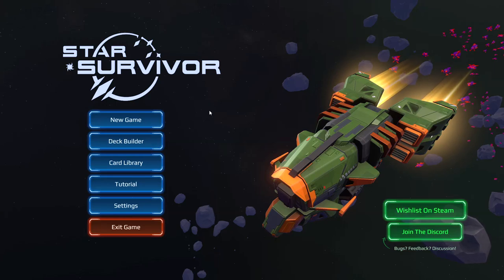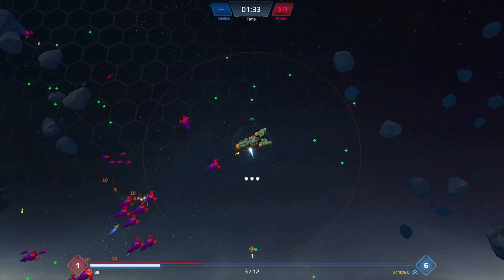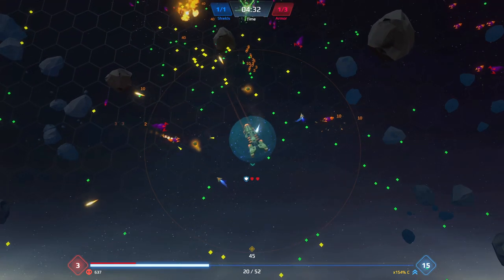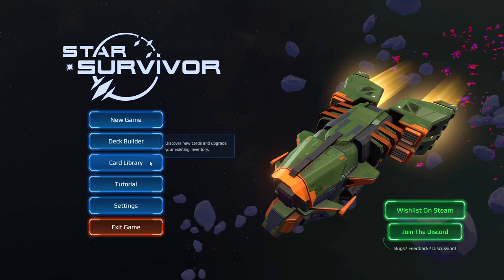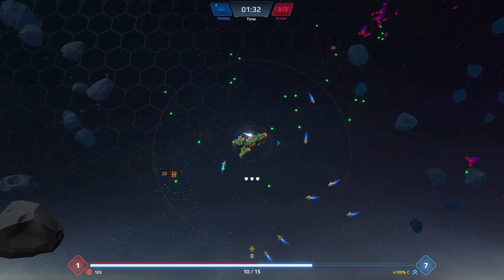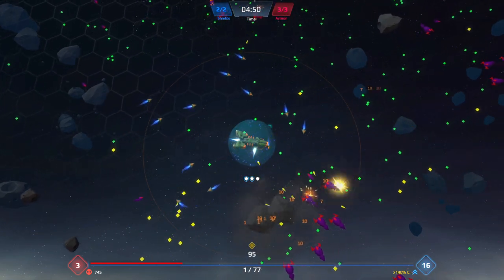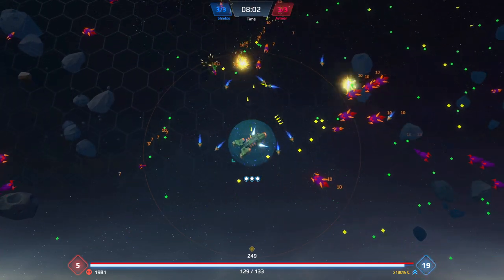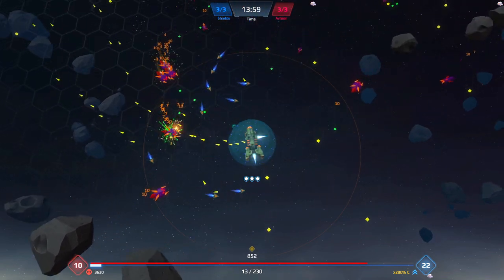Star Survivor - Last Stand Alien Bug Horde Battlecruiser Roguelike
Star Survivor gameplay with Splattercat! Let's Play Star Survivor and check out a game where you'll wipe out thousands of bugs while building up a spacecraft to be as yoked with guns as possible.